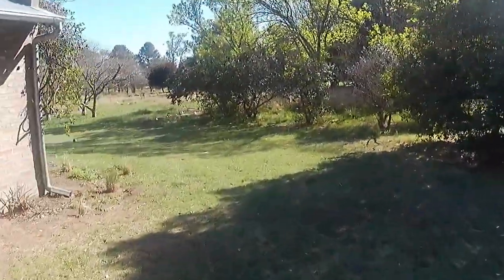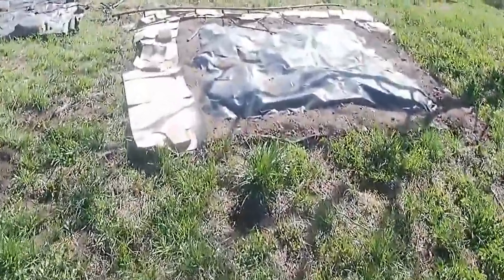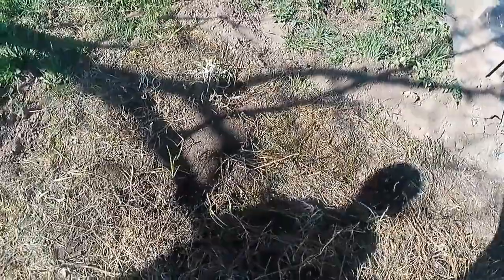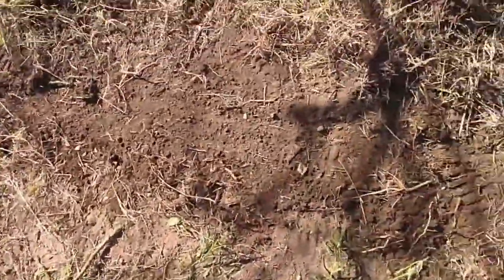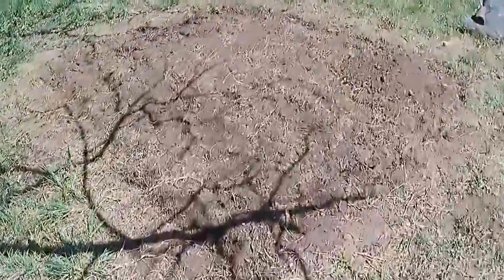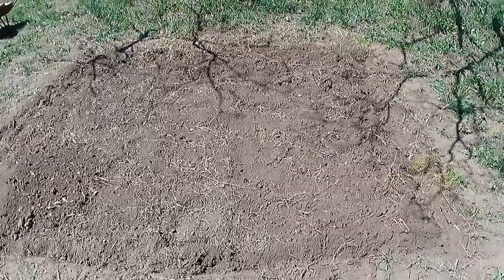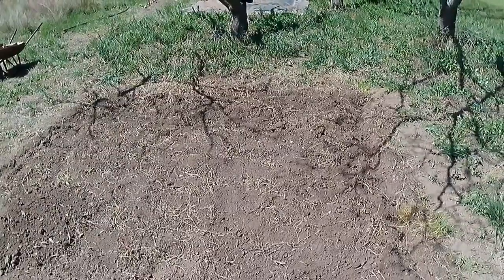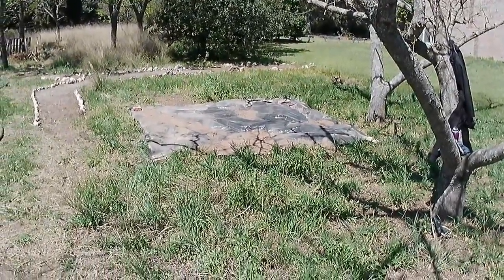Digging and devil roots on the homestead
Uncovering beds and dealing with Salpichroa origanifolia or Lily of the Valley Vine in the new vegetable bed.